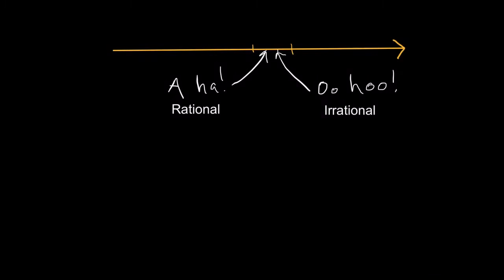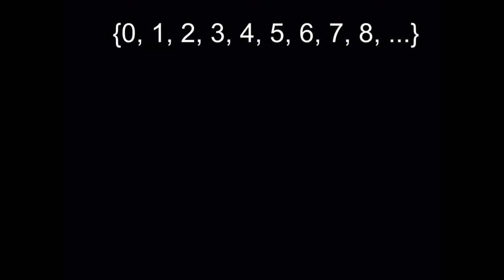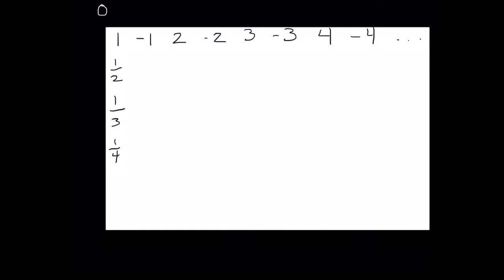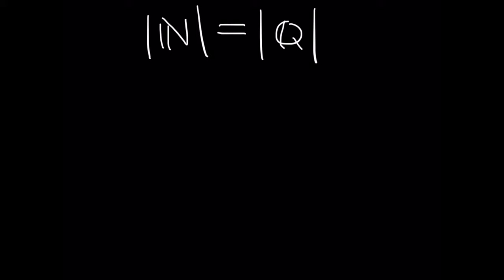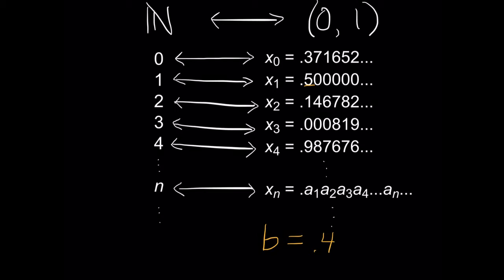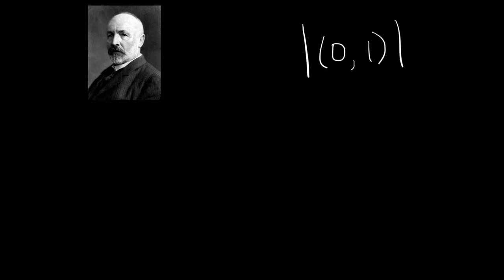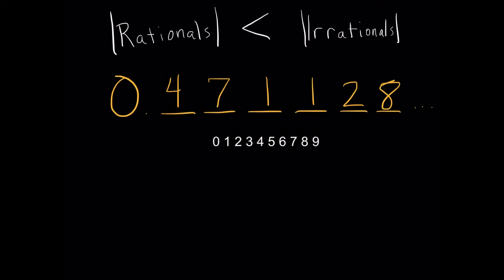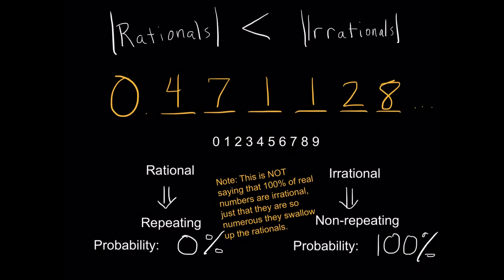LTC 8896 - Video 4 - Math Conclusion (number systems)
An brief overview of the cardinality of the natural numbers, integers, rational numbers, and the real numbers. Yes, there are different sizes of infinity!